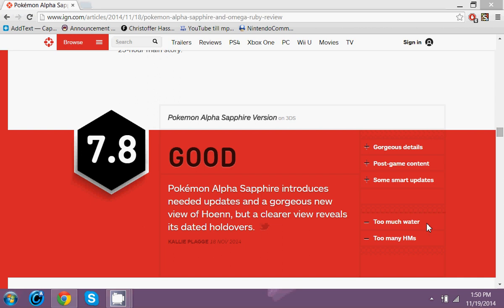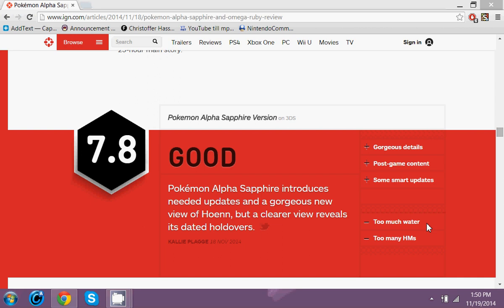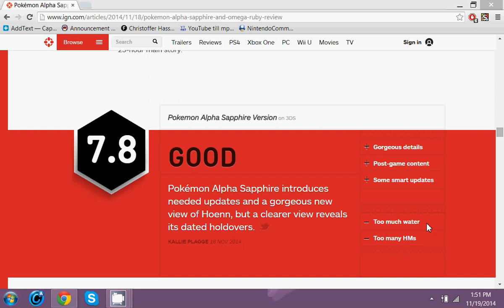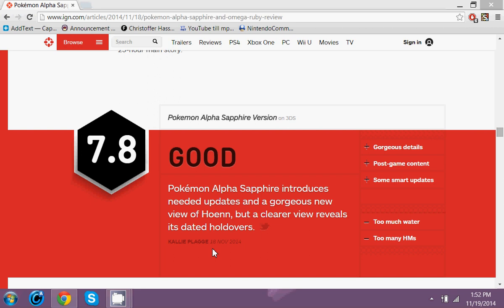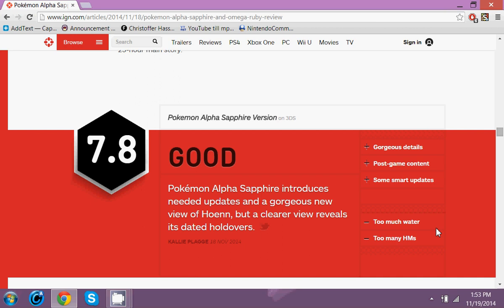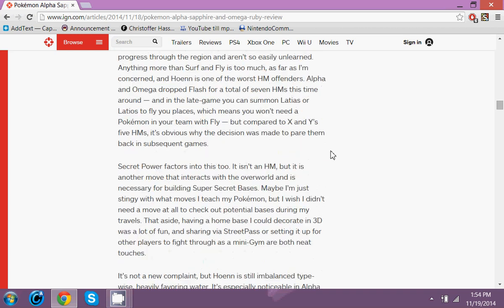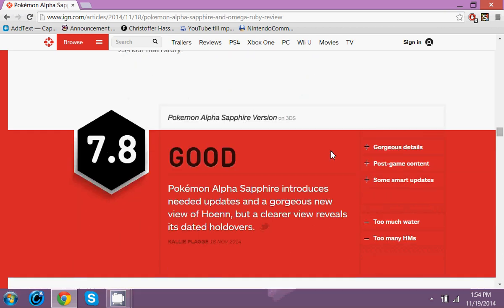TOO MUCH WATER?! OMEGA RUBY ALPHA SAPPHIRE REVIEW RESPOND TO IGN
Skype/twitter Skyrander

Always taking battles from twitter :D